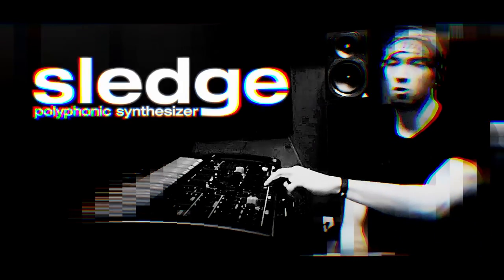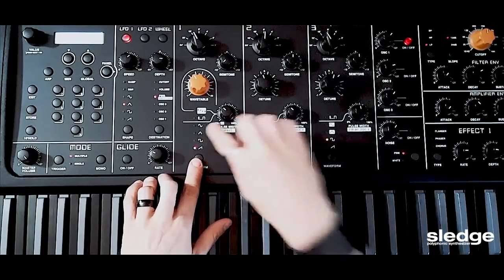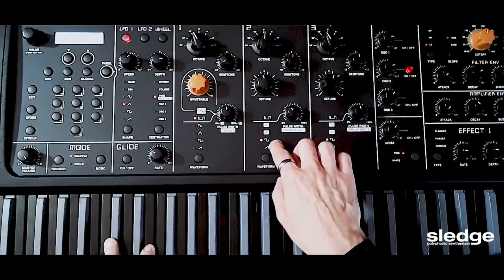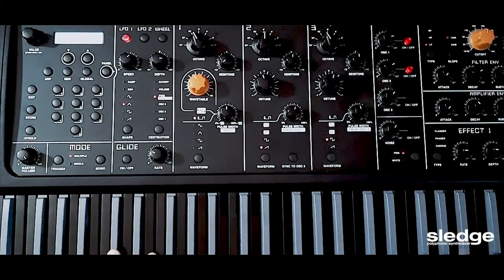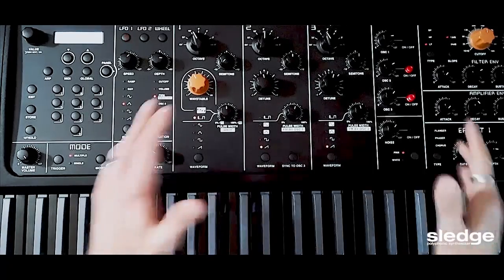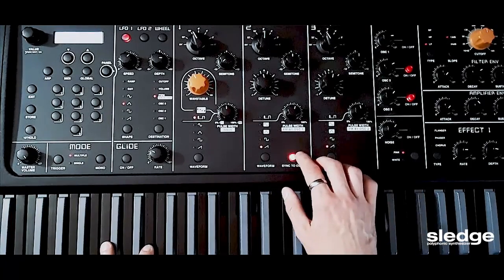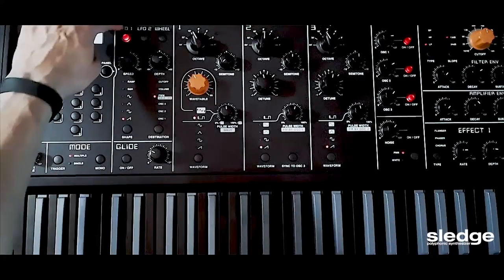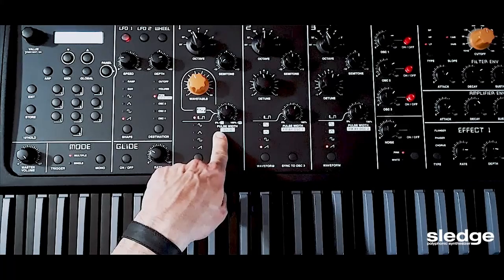Sledge: Synth Pad Tutorial by Alessandro Bertoni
Alessandro Bertoni explains how to build a big sounding brassy pad patch that emulates the vintage analog synths.

0:03 - Introduction
0:45 - Oscillators & LFO
9:16 - Filter, Envelopes & Effects
14:55 - Final Touch: Glide & Mod Wheel